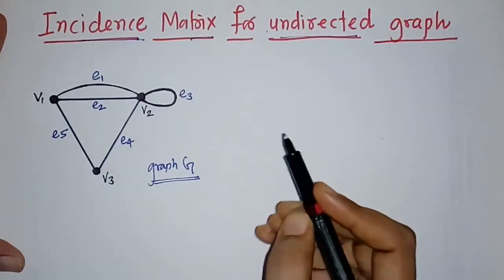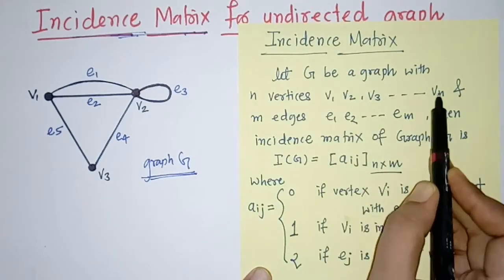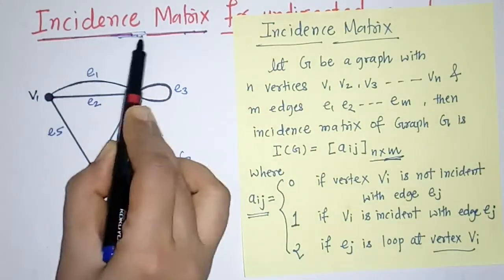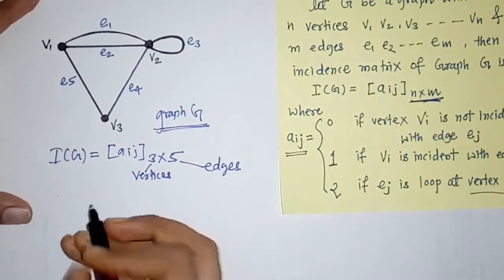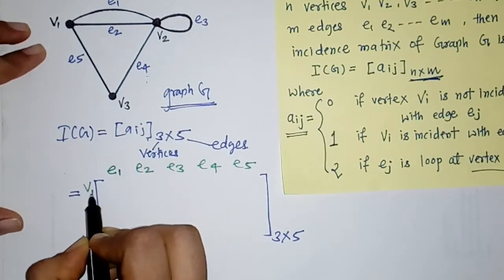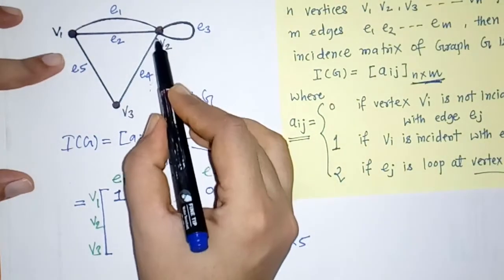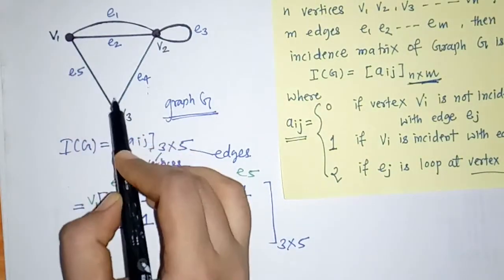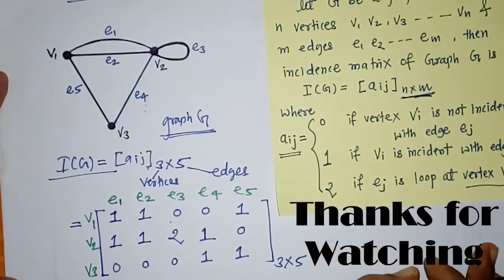Incidence Matrix representation for graph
You can find Incidence Matrix for multi-graph.